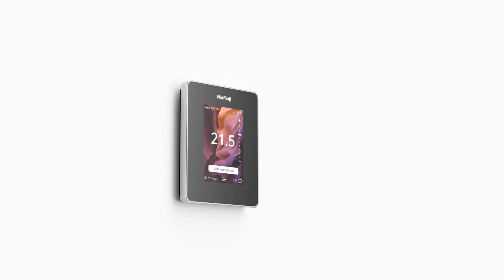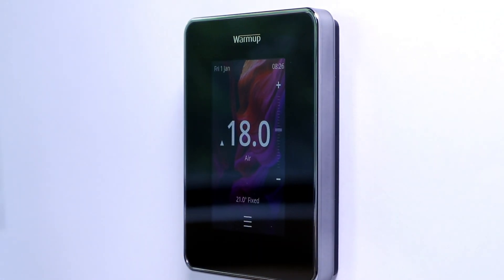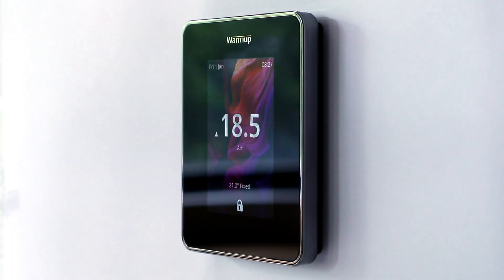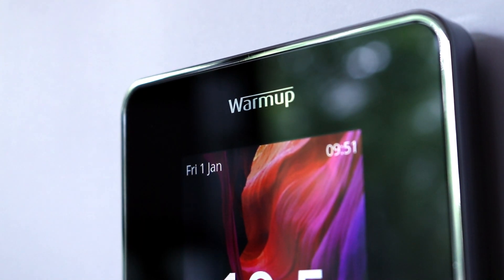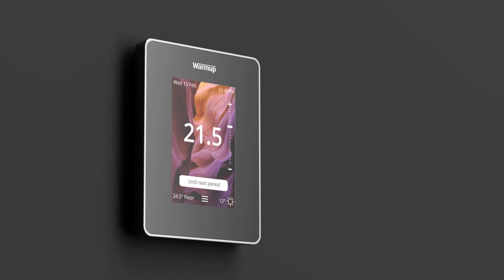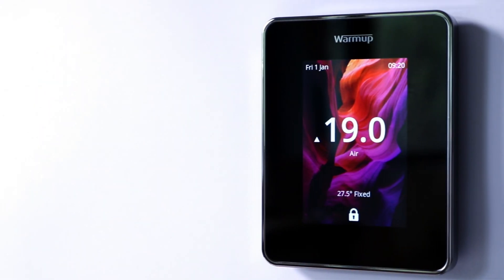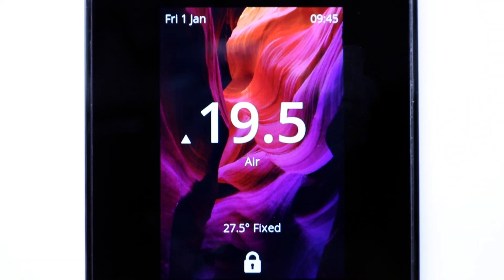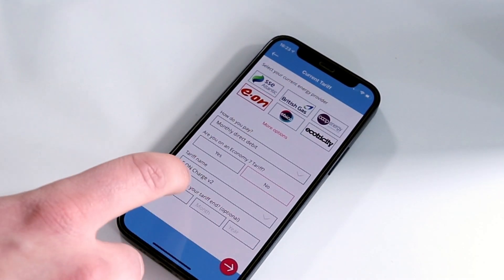The world's first underfloor heating controller with a smartphone touchscreen: Meet the Warmup 6iE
Warmup's Head of Smart Devices and product Designer Michael Hollins talks you through the new features brought to the 6iE Smart WiFi Thermostat, Warmup's latest flagship smart controller for underfloor and central heating.

💭 About the Warmup 6iE Smart WiFi Thermostat

The 6iE is The Smartest way to control heating systems from the world’s best-selling floor heating brand.

It is the world’s first UFH controller with a Smartphone touchscreen. It makes controlling the heating as easy as a simple swipe on the screen and can reduce your energy use by up to 25% with advanced automatic heating technology.

The 6iE Smart WiFi Thermostat combines advanced technology with premium design and materials to create the ultimate underfloor heating controller. It is quick to install, comes pre-programmed and can be up and running within a matter of minutes.

The 6iE utilises SmartGeoTM technology to automatically turn down the heating when you’re out and gradually back up when you're on your way home. With SmartGeo and new weather based Early Start, you get warmth just when you wanted, even on cold days, and no wasted energy overheating on warm days.

With energy-monitoring functionality and the ability to be controlled remotely, using the 6iE with Warmup's free MyHeating and AutoSwitch smartphone apps can reduce energy usage by 25%, help save over £400 on energy bills and give you access to the best green energy tariffs.

Useful Links